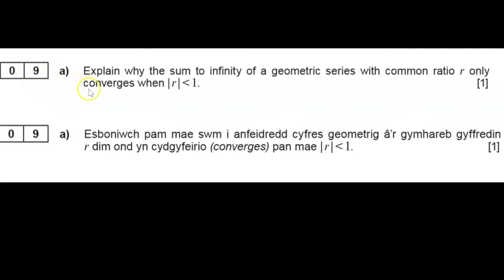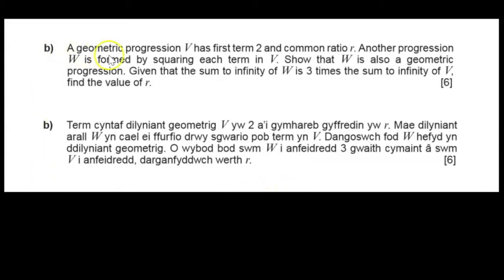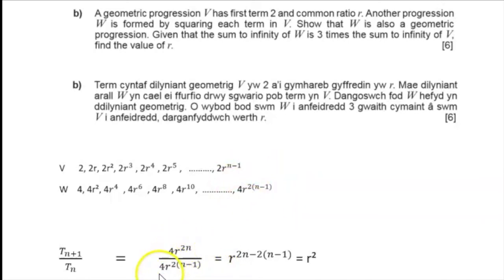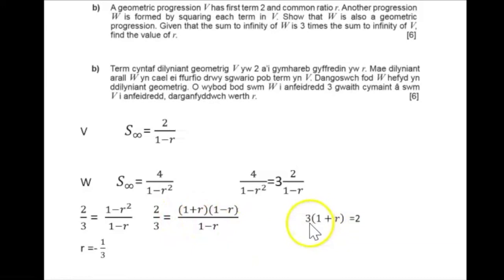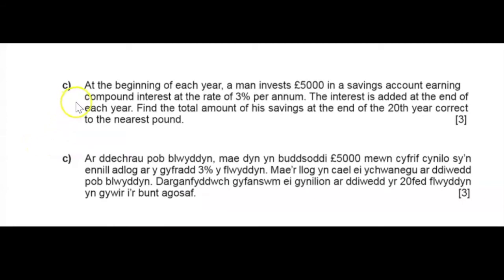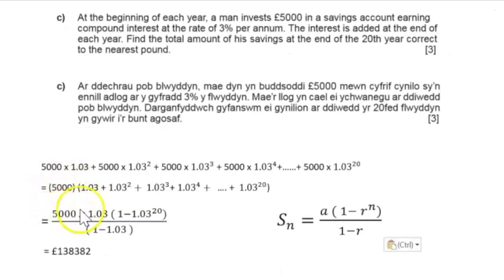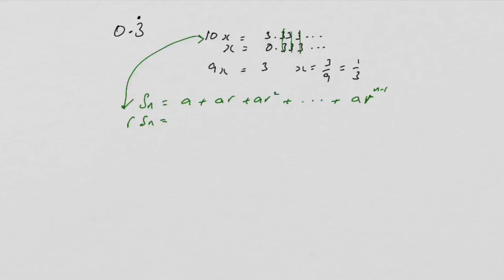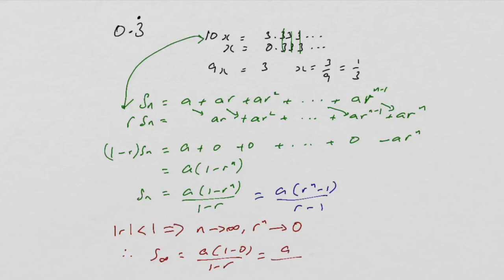Jun 18 M A2 U3 Q9 Geometric progression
Additions are:
Proof of sum of geometric series (linked to recurring decimals)